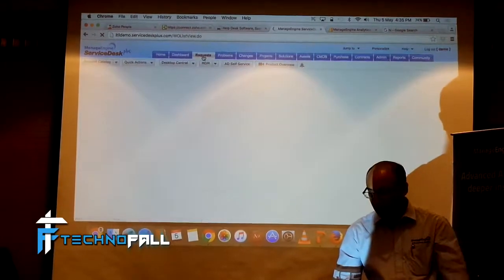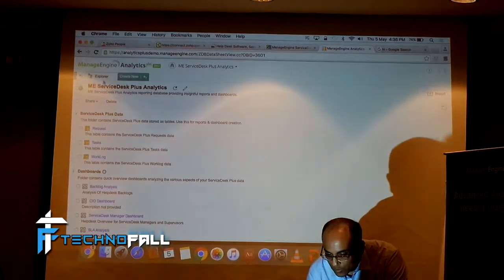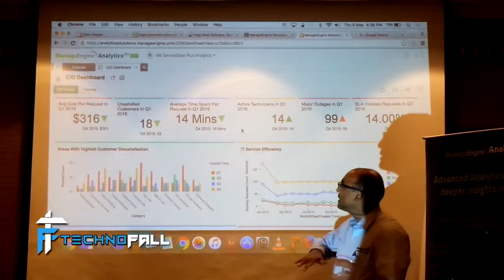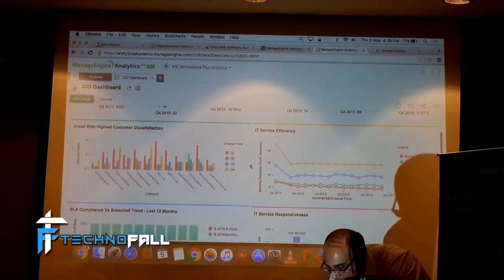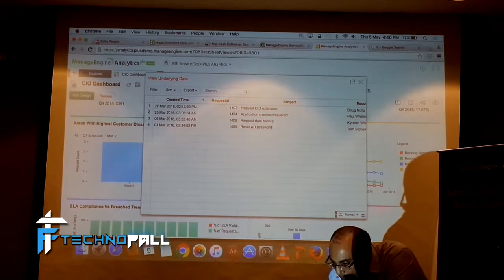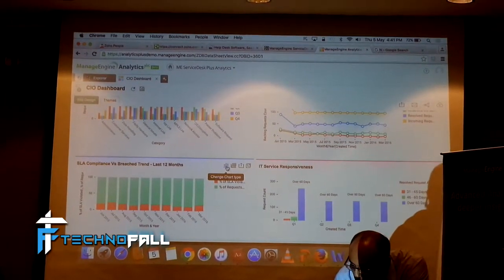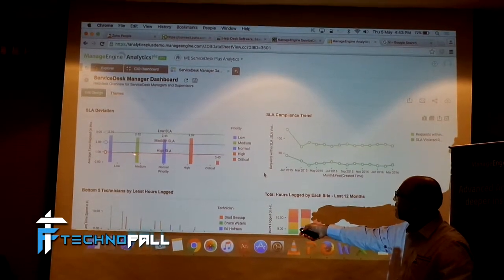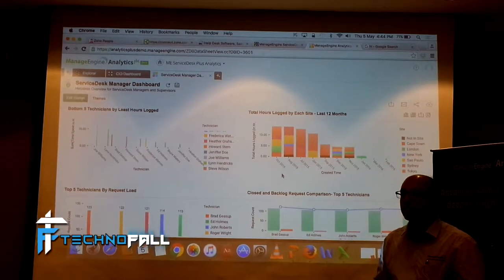ManageEngine Analytics Plus Demo by Mr.Sridhar Iyengar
ManageEngine enters IT analytics market by launching Analytics Plus a tool to create rich visualization of ITSM data. Analytics Plus is complemented by ZohoReports on cloud. This is a demo of the dashboard of Analytics Plus presented by Sridhar Iyengar, Vice President, ManageEngine.